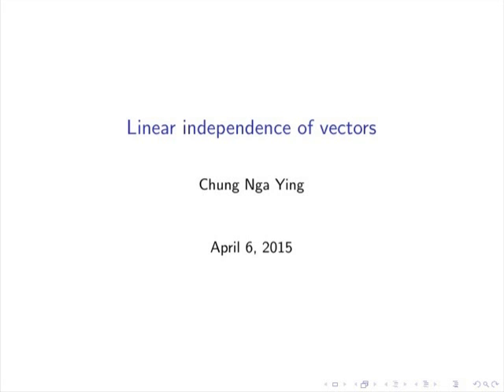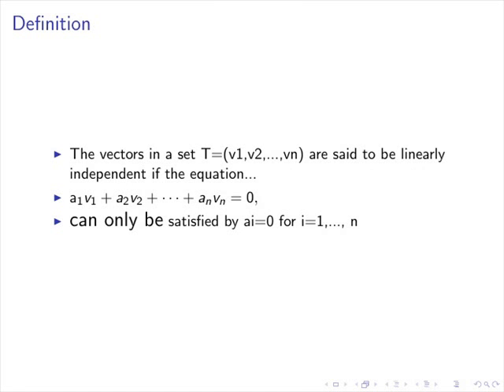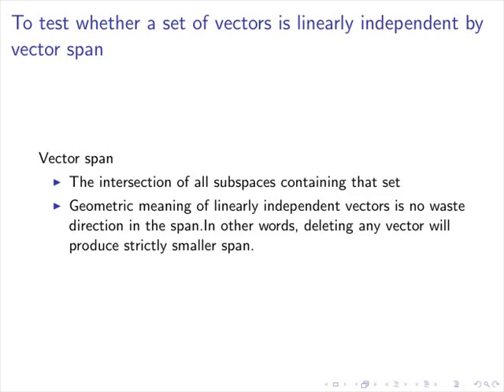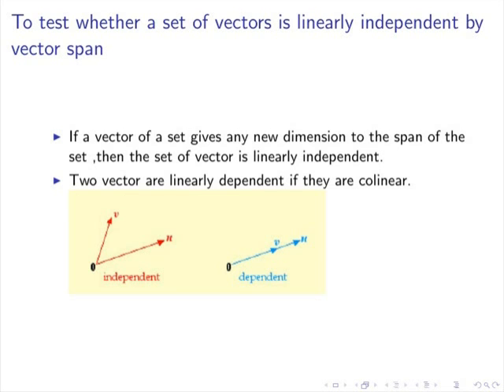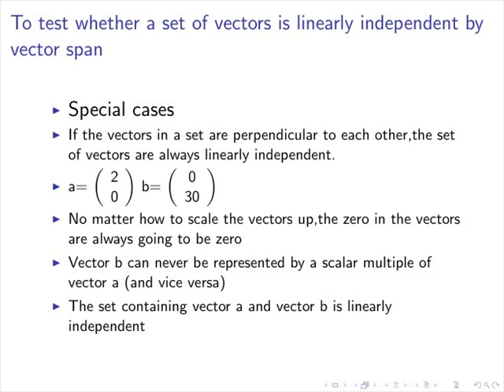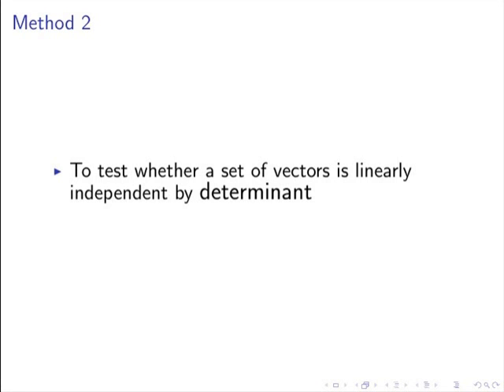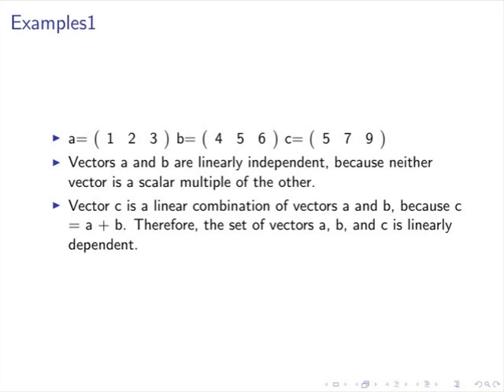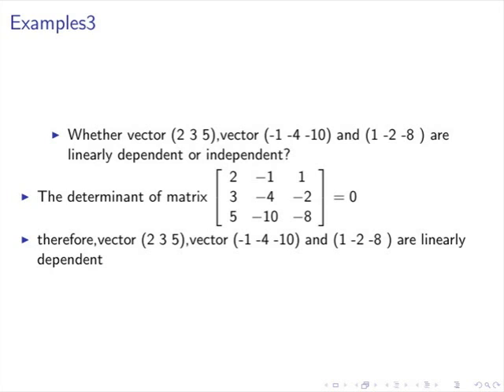Linear independence of vectors